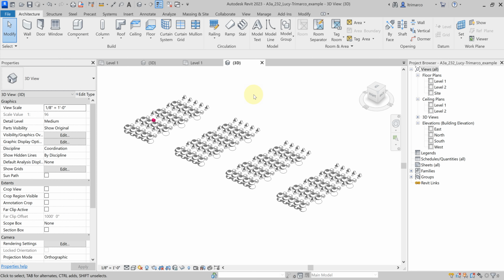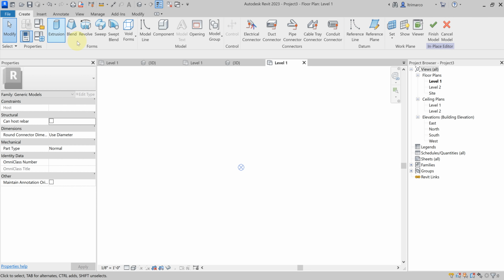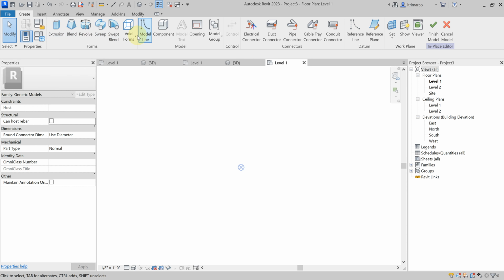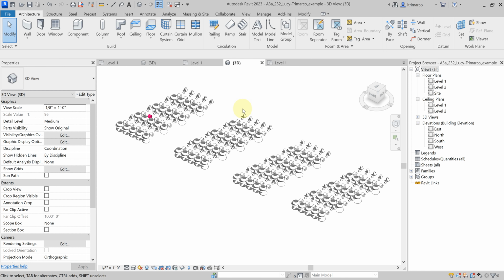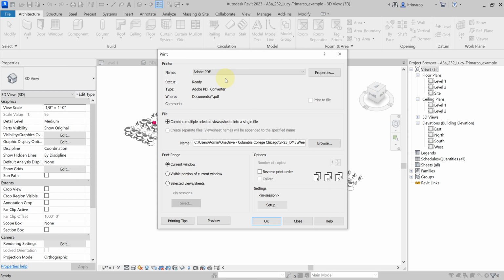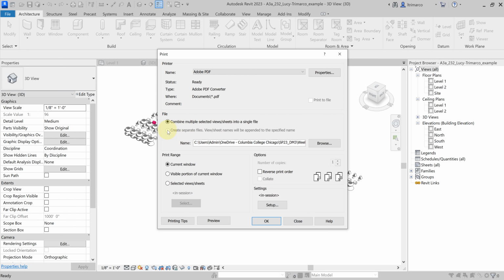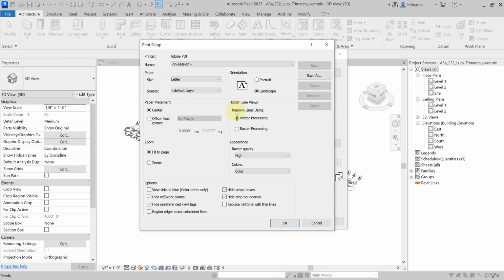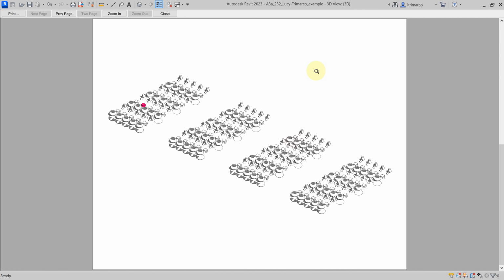Revit Assignment 3 Part I Print Explanation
Hi Everyone! Picking up where we left off in class. This is a better explanation of what I need uploaded to Canvas by tomorrow. Thank you!!